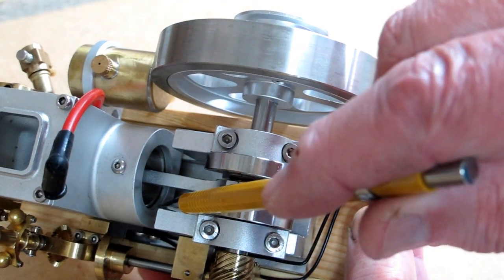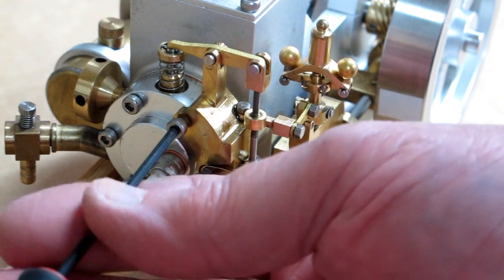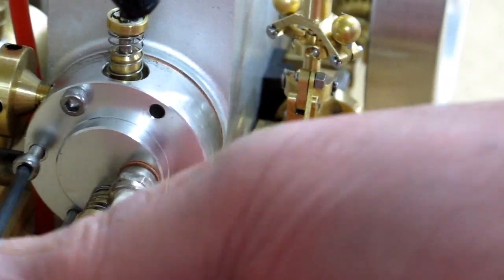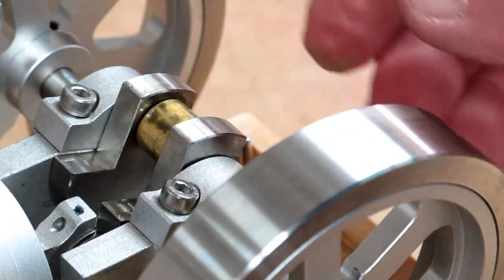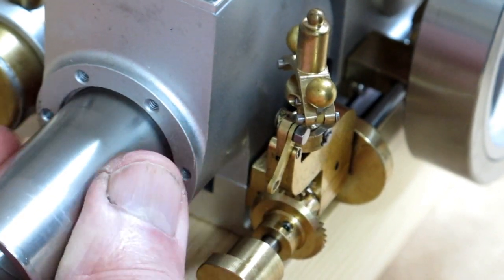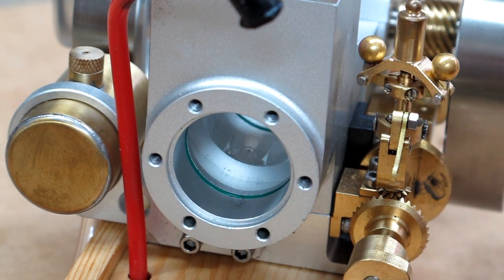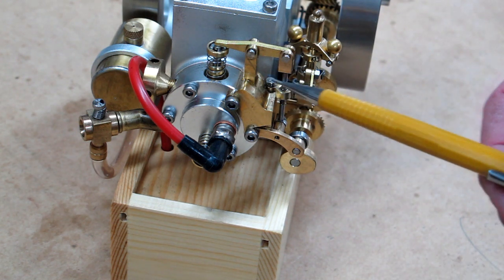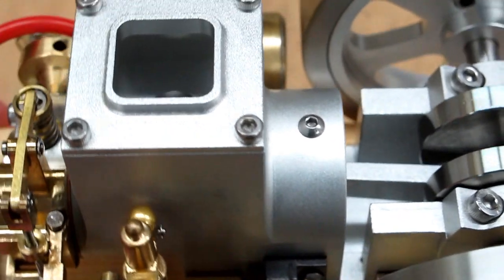Eachine ET6 Hit & Miss - Changing O-Rings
Removing the head for access to piston ring o-rings and replacing the water jacket liner o-rings.

Eachine H74 Vertical Twin Cylinder Engine Pump Radiator & Fan ID: 1911175 Code: BG4d6ecb

Eachine EM1 Double Piston Engine ID: 1778555 Code: BGacd43a

Eachine EM3 Horizontal Gasoline Engine ID: 1852322 Code: BGacd43a

Eachine EM4 Gasoline Engine ID: 1852323 Code: BGacd43a

Eachine ET7 ID: 1746155 Code: BGacd43a

Eachine ET1 STEM Upgrade Hit & Miss Gas Engine ID: 1430588 Code: BG9d794c

Eachine ET6 Hit & Miss Engine w/ Flying Ball Governor ID: 1720034 Code: BGacd43a

Eachine ETX Vertical Hit & Miss Gas Engine Water Cooling ID: 1549664 Code: BGacd43a

Eachine ET5 Engine ID: 1686955 Code: BGacd43a

Eachine ET5 Pro Engine & Pump ID: 1833172 Code: BGacd43a

Eachine ET5S Horizontal Two Cylinder ID: 1863521 Code: BGacd43a

Eachine ET8 ID: 1789782 Code :BGacd43a

Piston O-Ring for Eachine ET5 (10 pcs) ID: 1718554 Code: BGacd43a

Rope Starter Kit ET1 ETX Hit & Miss Gas Engine ID: 1573482

Piston O-Ring for Eachine ET1, ET6, ET7, ET8 and ETX Hit & Miss Engine ID: 1481247

Mini Spark Plug 1/4-32TPI ET5 EM1 ET1 ET6 ET7 ET8 ETX Engines ID: 1573483 Code: BGacd43a

Eachine 4-cycle Hit & Miss Gas Engine Ignition System Replacement. ID: 1573481 Code: BGacd43a

Gatling 6 Cylinder Stirling Engine Model External Combustion Engine ID: 1484675

Replacement Glass Cylinders & O-rings for the repair of one cylinder - Gatling Stirling Engine ID: 1754567 Code: BGacd43a

Star Power Vacuum Engine on wood base ID: 1028038 Code: BGacd43a

SaiHu SH-02 Vacuum Engine Model ID: 1155670 Code: BGacd43a

Microcosm T1B Hero Of Alexandria Steam Engine ID: 1333744 (code: BG58e101, 10%off) Code: BGacd43a

Microcosm Brass Mini Live Steam Engine ID: 912044 Code: BGacd43a

Microcosm M88 Full Metal MINI BEAM Steam Engine Model ID: 1335299 Code: BGacd43a

HT-18 Handheld Infrared Thermal Camera 220x160 Resolution ID: 1255696 Code: BGf7c0b0

HT-19 Handheld Infrared Thermal Camera 320x240 Resolution ID: 1536394 Code: BG590318

DT2236C Digital Laser and Contact RPM Tachometer ID: 948528 Code: BG95ef3f

DT2234C+ Digital Laser RPM Tachometer ID: 20463 Code: BG420018